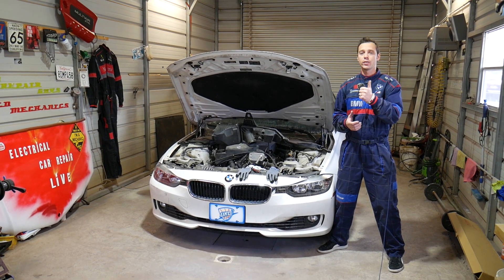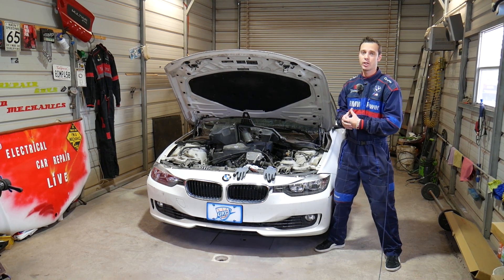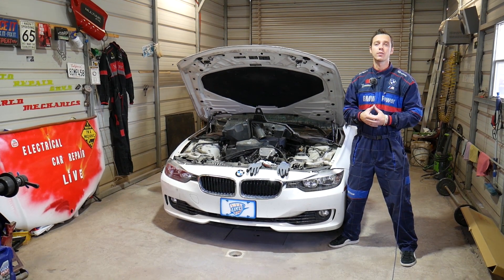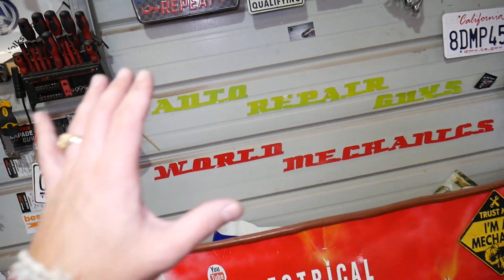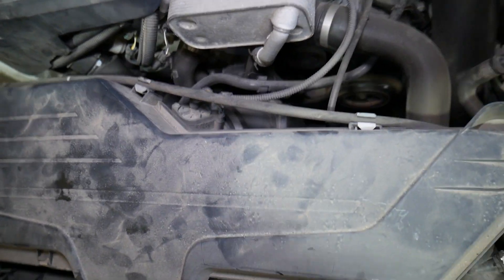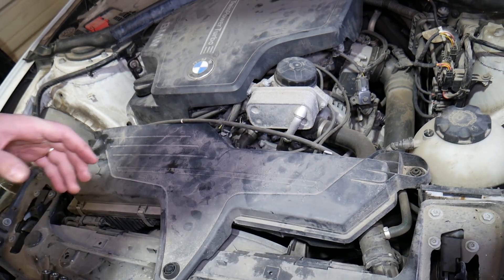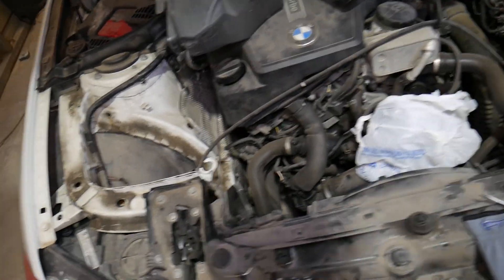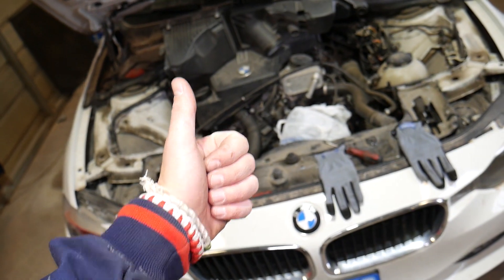BMW PCV HOSE AND PCV HEATER LOCATION REPLACEMENT EXPLAINED F30 F31 F32 F33 F34 320i 328i 420i 428i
If you are trying to find where the pcv hose and pcv hose heater is located on BMW F30 F31 F32 F33 F34 F36 in this video we will cover that and we will explain what needs to be done to replace the pcv hose and pcv hose heater. If you want to see the complete replacement video of the pcv hose and pcv hose heater it will be uploaded on our main channel Auto Repair Guys. Many BMW 3 series and 4 series will use the same location for the pcv hose and pcv hose heater. We demonstrated where the pcv hose and pcv hose heater is located on a 2013 BMW 328i but this video may be helpful on.
2012 BMW F30 F31 F34 PCV Hose Heater Location 320i 328i
2013 BMW F30 F31 F34 PCV Hose Heater Location 320i 328i
2014 BMW F30 F31 F34 PCV Hose Heater Location 320i 328i
2015 BMW F30 F31 F34 PCV Hose Heater Location 320i 328i
2016 BMW F30 F31 F34 PCV Hose Heater Location 320i 328i
2017 BMW F30 F31 F34 PCV Hose Heater Location 320i 328i
2018 BMW F30 F31 F34 PCV Hose Heater Location 320i 328i

2013 BMW F32 F33 F36 PCV Hose Heater Location 420i 428i
2014 BMW F32 F33 F36 PCV Hose Heater Location 420i 428i
2015 BMW F32 F33 F36 PCV Hose Heater Location 420i 428i
2016 BMW F32 F33 F36 PCV Hose Heater Location 420i 428i
2017 BMW F32 F33 F36 PCV Hose Heater Location 420i 428i
2018 BMW F32 F33 F36 PCV Hose Heater Location 420i 428i
2019 BMW F32 F33 F36 PCV Hose Heater Location 420i 428i
2020 BMW F32 F33 F36 PCV Hose Heater Location 420i 428i

► PCV Hose (check part numbers for your model)

•Cameras
Panasonic Lumix FZ300

•Tripod
Polaroid 72-inch

•Microphone
Polaroid Pro Video Condenser

•Light
NEEWER 160 LED CN-160 Dimmable

•Camera
Sony HD Video Recording HDRCX405